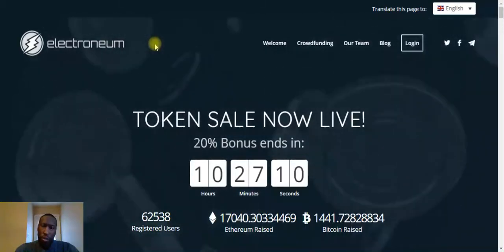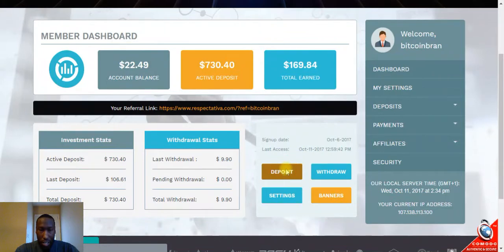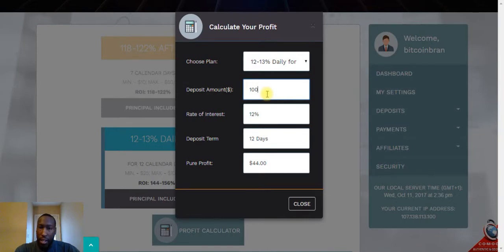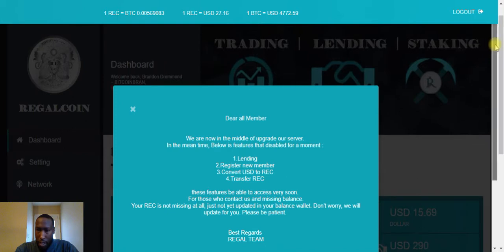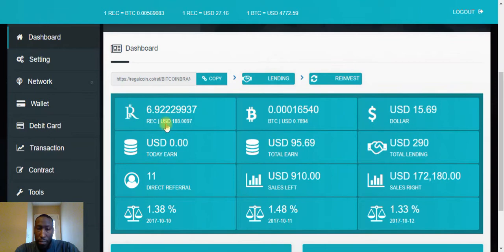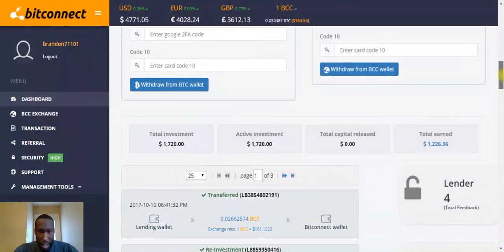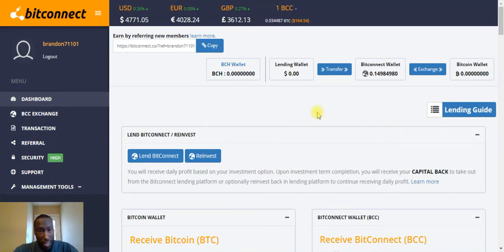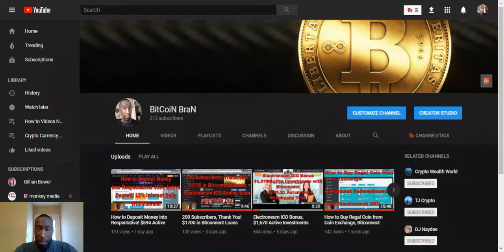Electroneum 20% Bonus Respectativa Deposit Regal Coin Maintenance $1730 Bitconnect Invested!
Receive $10 worth of Bitcoin when you set up your coinbase wallet and buy $100 worth of Bitcoin

Coinbase: To create your Bitcoin account to buy Bitcoin

Bitcoin Bran
Bit coin Bran
Bitcoinbran
bitcoinbrian
bit coinbran
bran

Bitpetite
Bitpetite review
Bitpetite English
Bitpetite English review
Bitpetite review
Bitpetite scam
Bitpetite english presentation
Bitpetite tutorial
Bitpetite scam
Bitpetite proof
Bitpetite compounding
Bitpetite calculator
Bitpetite withdrawal
Bitpetite Invest
Bitpetite Deposit
Bitpetite how to deposit
What is Bitpetite

Respectativa
Respectativa review
Respectativa English
Respectativa English review
Respectativa review
Respectativa scam
Respectativa english presentation
Respectativa tutorial
Respectativa scam
Respectativa proof
Respectativa compounding
Respectativa calculator
Respectativa withdrawal
Respectativa Invest
Respectativa Deposit
Respectativa how to deposit
What is Respectativa

USI Tech
USI Tech presentation
USI Tech english
USI Tech withdrawal
USI Tech Hindi
USI Tech urdu
USI Tech bangla

Bitconnect
bcc
Bitconnect scam
Bitconnect proof
Bitconnect withdraw
Bitconnect review
Bitconnect tutorial
Bitconnect english
Bitconnect blockchain
Bitconnect hindi

OSP
online sales pro truth
online sales pro scam
Online marketing
Earn online
Work online